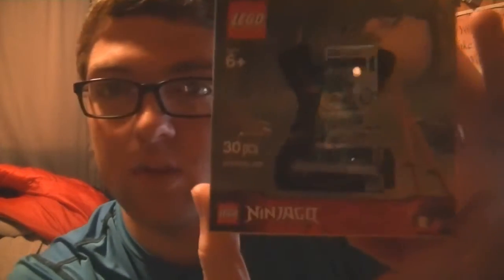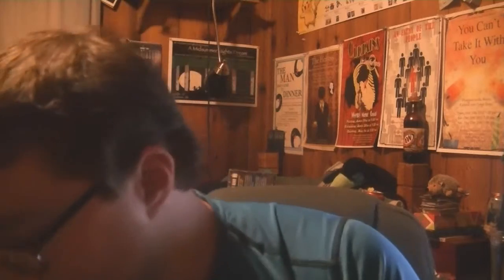MINIFIGURE CUBE! (Advent Calendar #8) - One Year With Me - Day 190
Today, I found a new cube of 4 exclusive Lego Minifigures, including...Lightning Lad!! So neat :D

Hey friends! Welcome to One Year With Me, a series of daily vlogs taking me from June 2, 2015 to June 2, 2016 (Age 20 to 21.) Everyday there will be a short video talking about that day in my life. Hopefully you'll stick along for the ride!